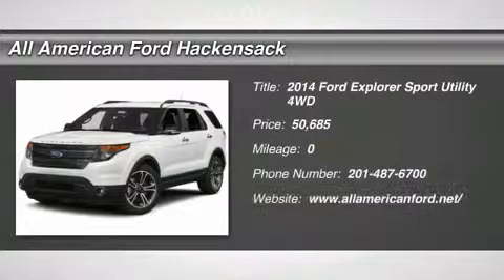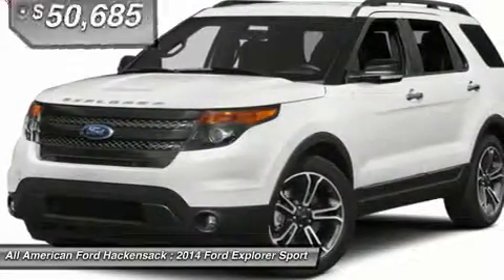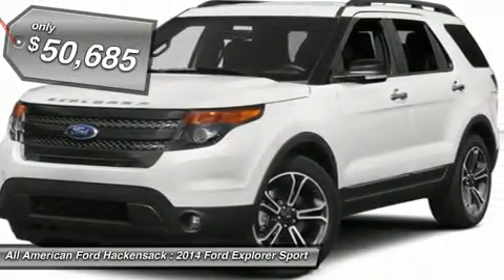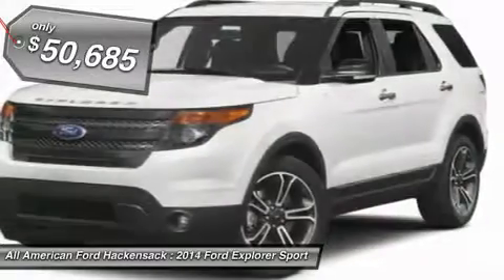2014 FORD EXPLORER Hackensack, NJ 14T1252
2014 FORD EXPLORER Hackensack, NJ
Stock# 14T1252